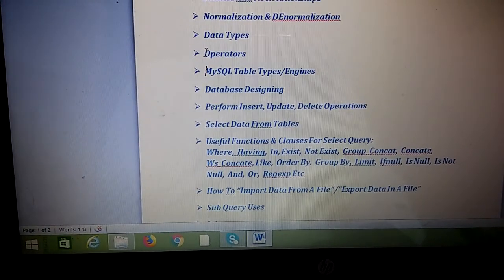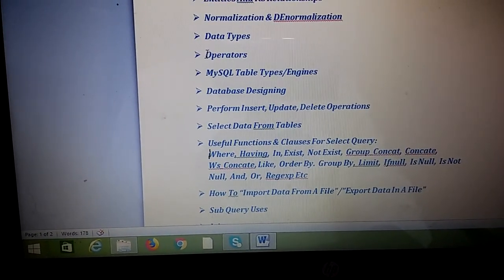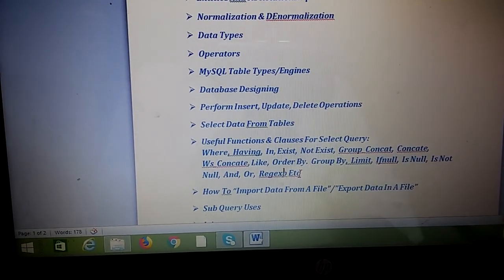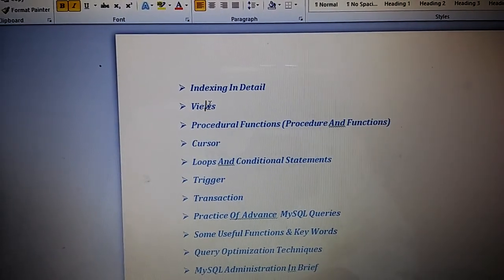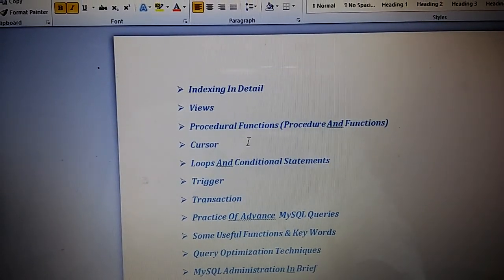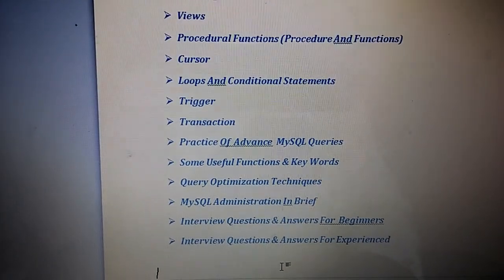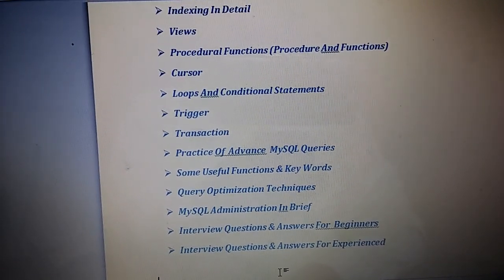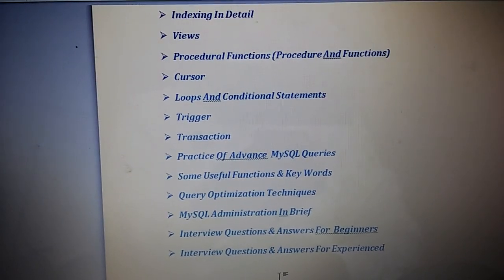MySql Learning Series topics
All topics of MySql learnig for beginner to experienced.